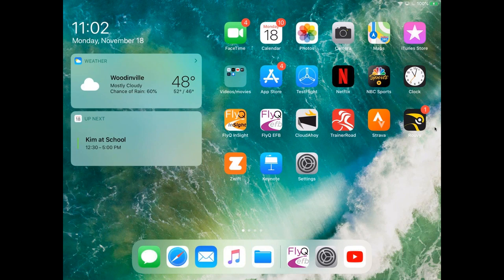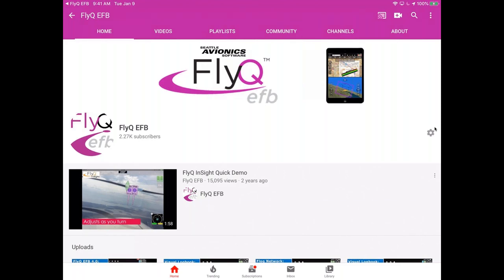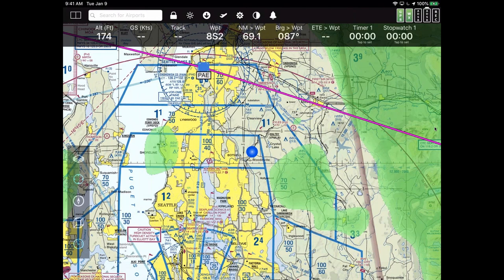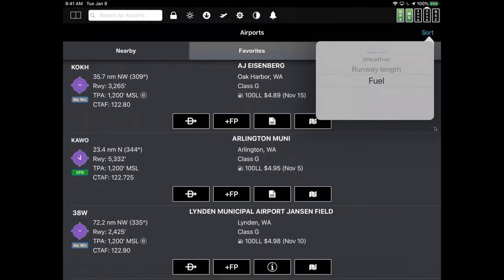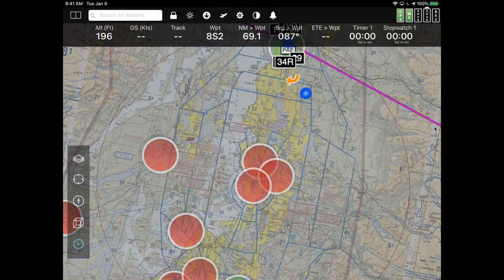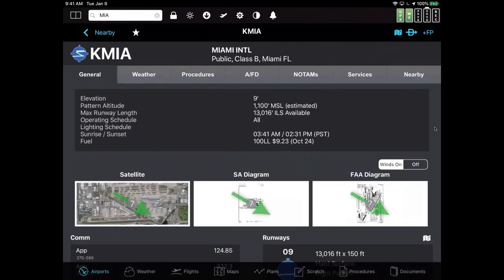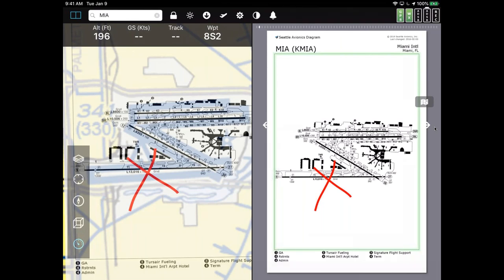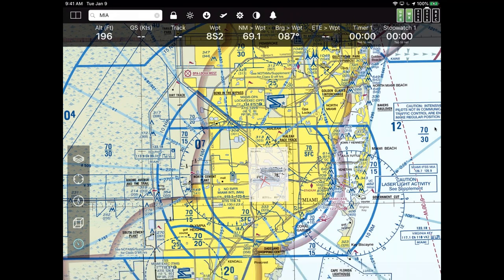Intro to FlyQ EFB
Quickly get up to speed on all the basics you need to use FlyQ EFB on your iPad or iPhone.  This interactive webinar teaches you about  the map layers, flight planning, downloading data, getting information about airports, displaying approach plates and airport diagrams, using the built-in simulator, and working with ADS-B receivers.